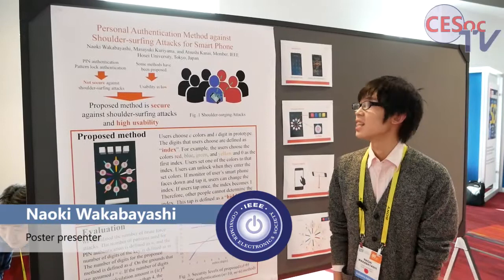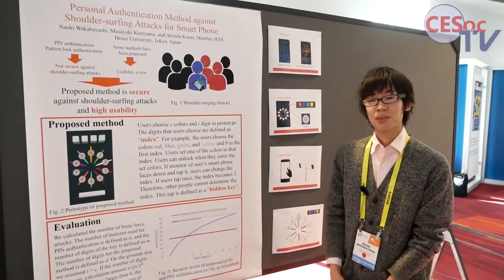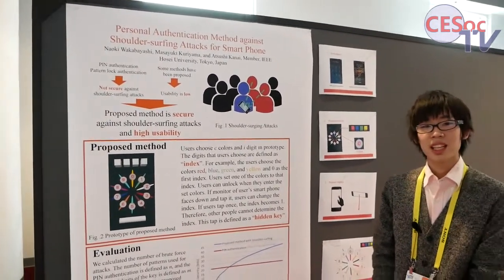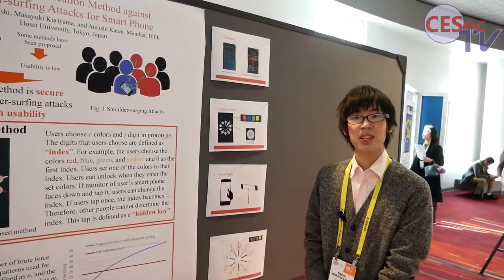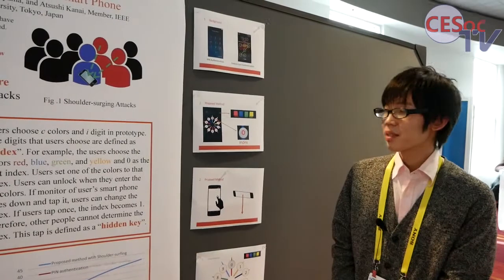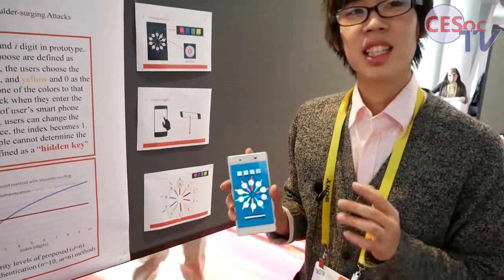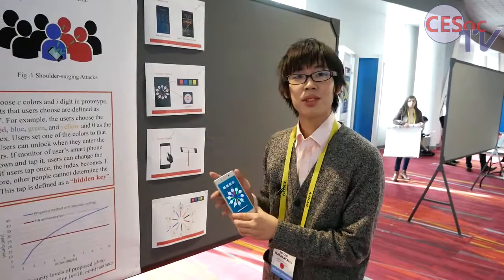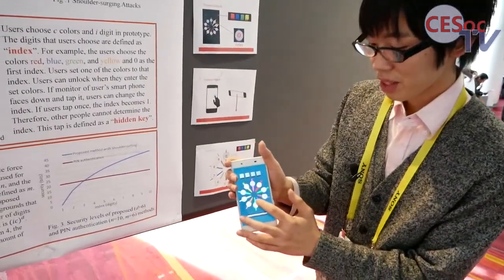Personal Authentication Method against Shoulder-surfing Attacks for Smart Phone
Naoki Wakabayashi, Masayuki Kuriyama and Atsushi Kanai
Hosei University, Tokyo, Japan